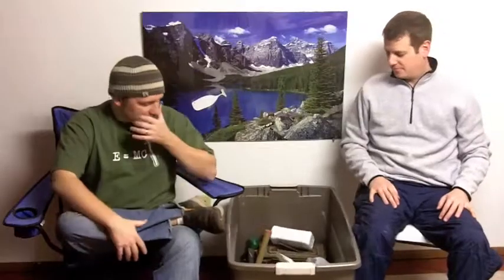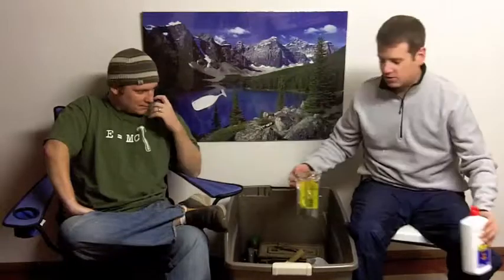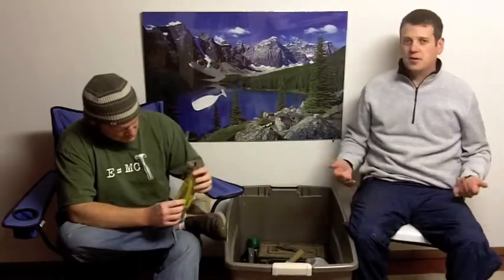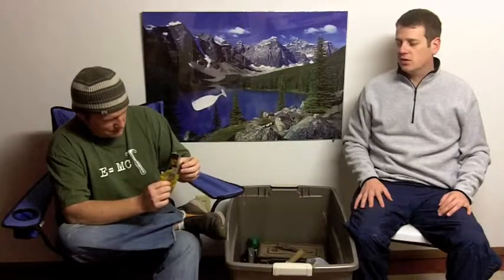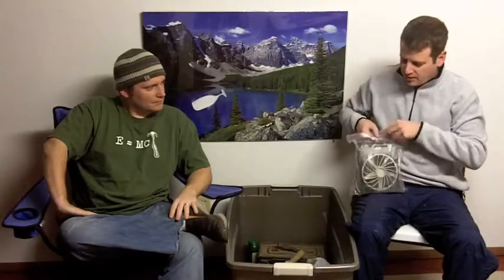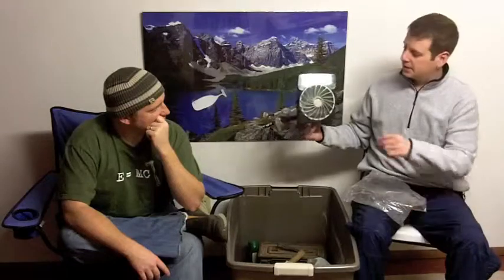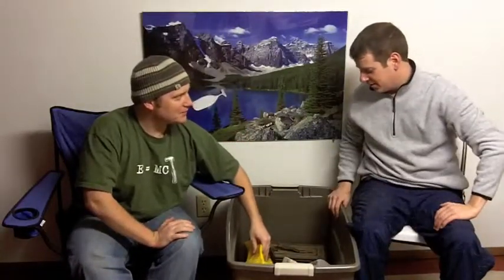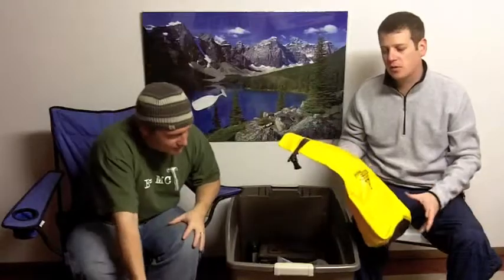Josh's Magical Camping Chest II - Camping Gear TV Episode 23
In part 2 of this special series, we finish going through some of Josh's personal gear collection.  The episode features lighter fluid, a collapsible shovel, a portable fan, beef jerkey and much, much, much more.  Hold on to your pants ladies.  unless you're lame...in which case you might not want to.